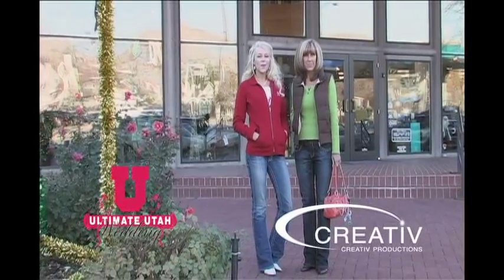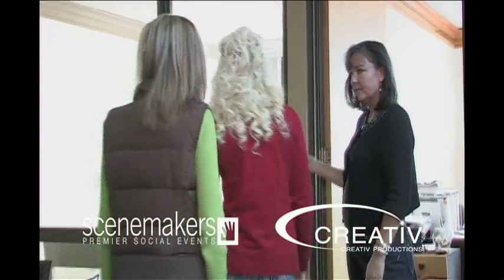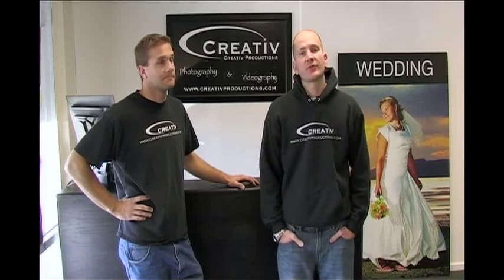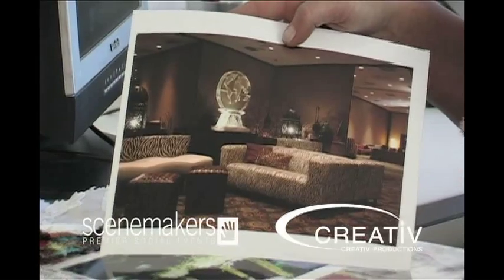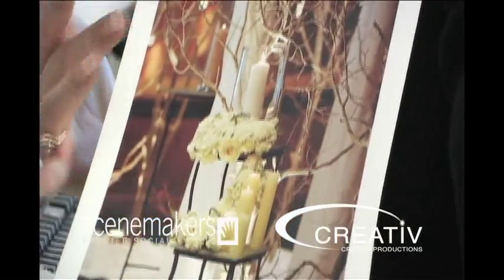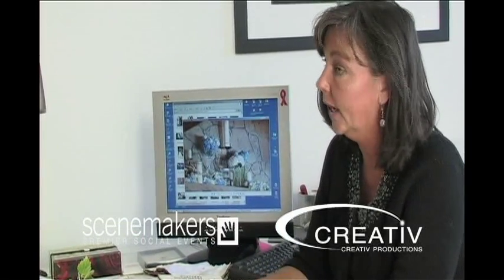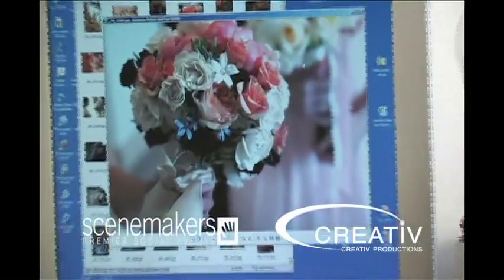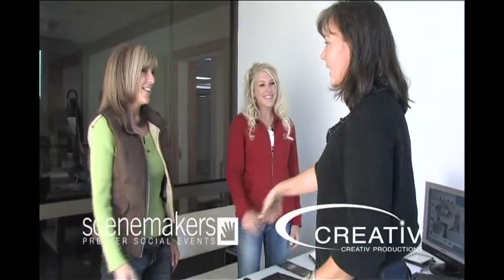Scene Makers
As part of the Ultimate Utah Wedding, Whitnee and her mom visited Scene Makers to find the perfect wedding decor.  Jenn was very helpful and showed lots of options to make any wedding look amazing.